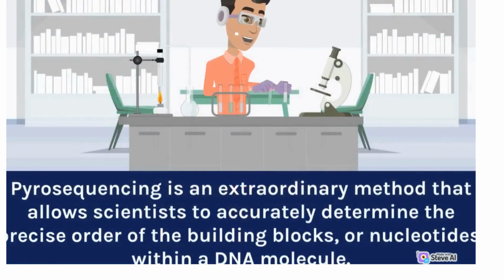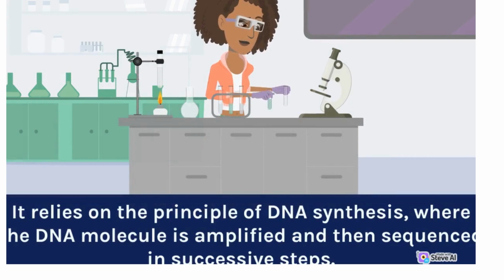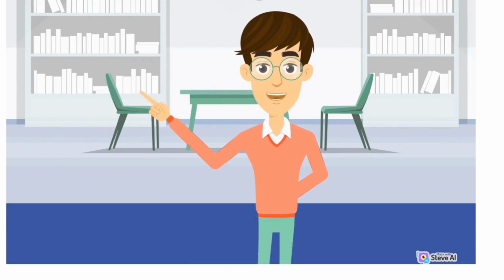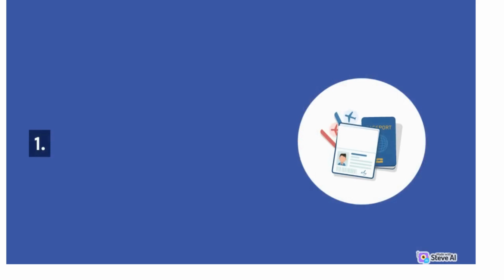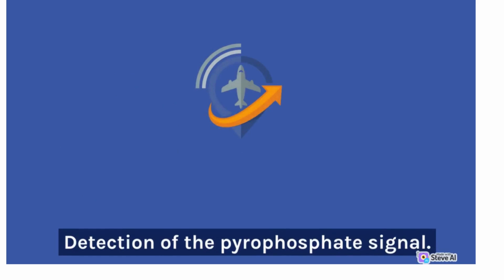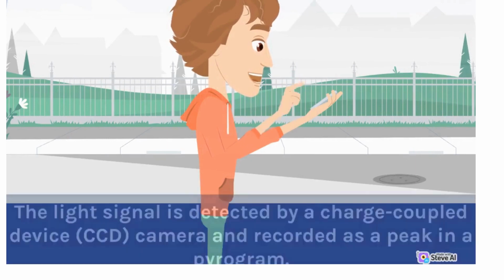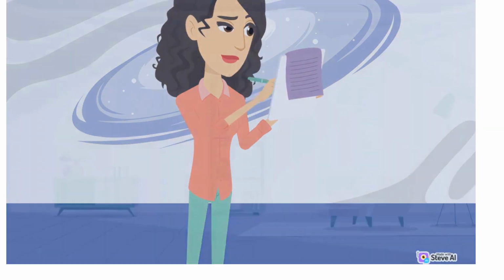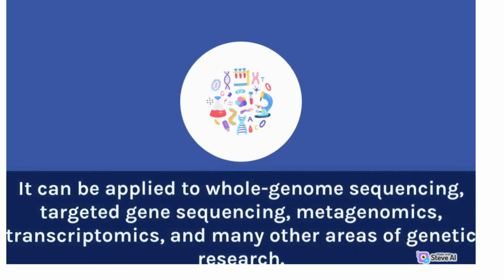Pyrosequencing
Learn pyrosequencing under 10 minutes